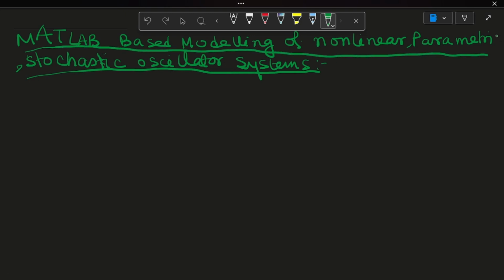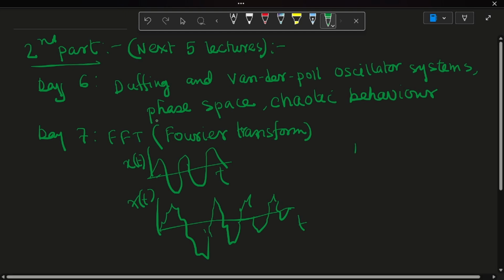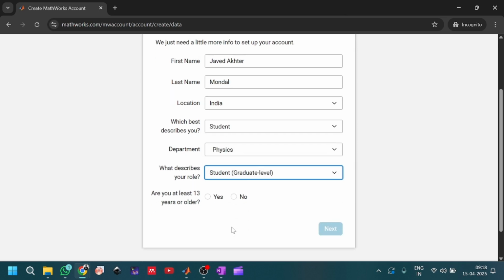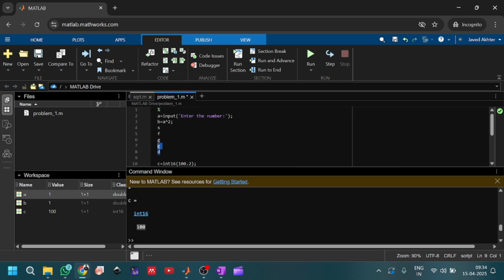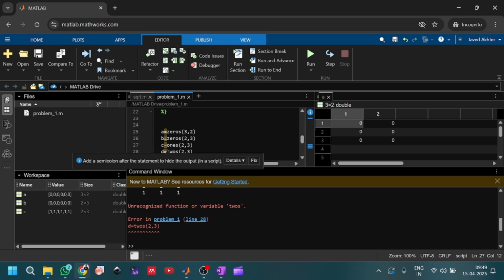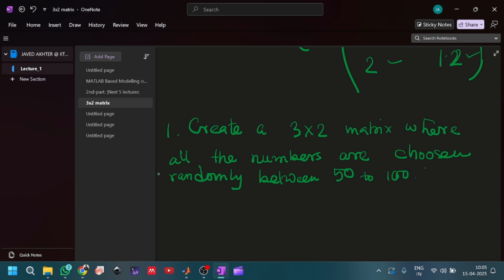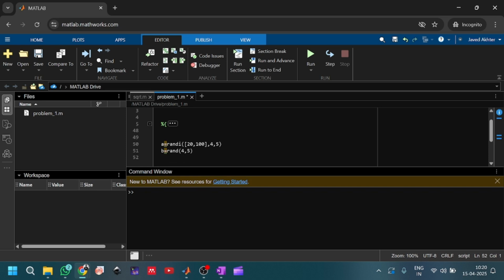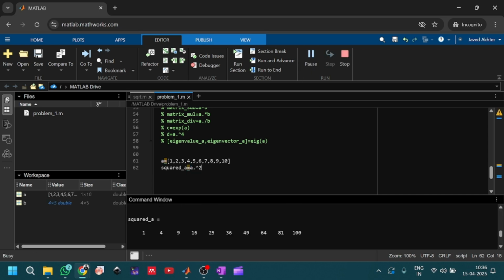Introduction to MATLAB environment, data types and basic matrix operations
In this lecture, I have discussed the MATLAB environment—its desktop layout, command window, editor, and workspace. Core data types in MATLAB, particularly numeric arrays, and how to create and manipulate them were also covered. Finally, fundamental matrix operations such as addition, multiplication, transposition, and element-wise calculations were demonstrated.